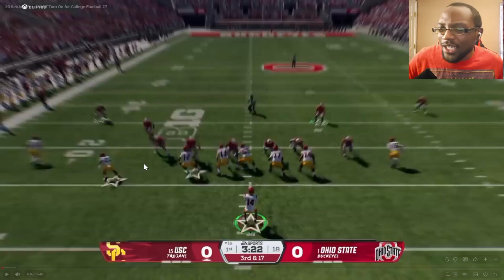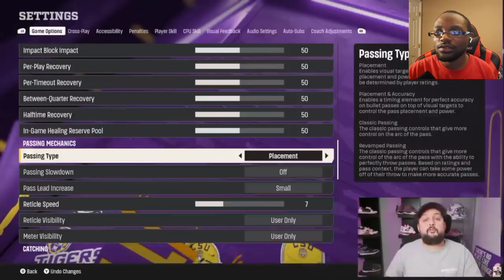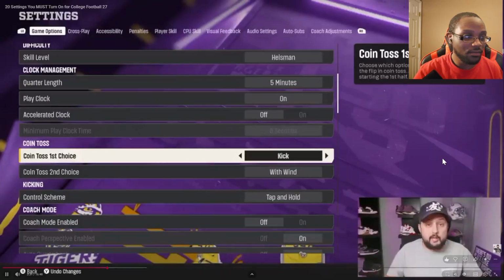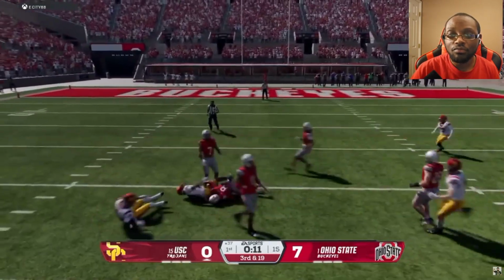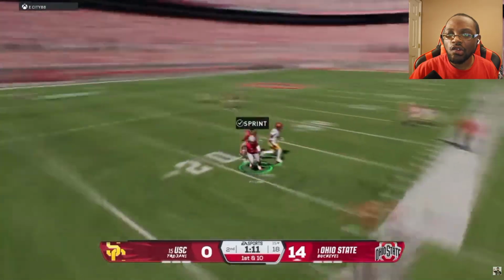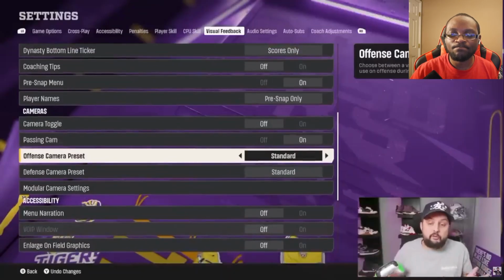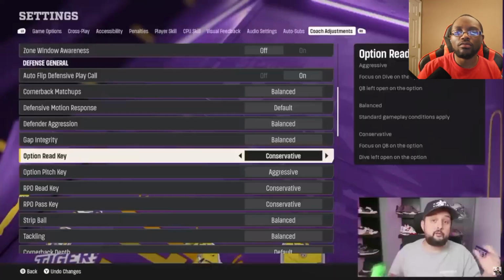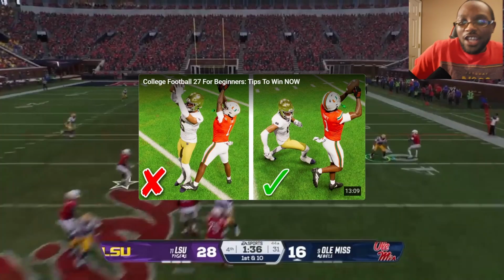20 Settings You MUST Turn On for College Football 27 Reaction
Socials